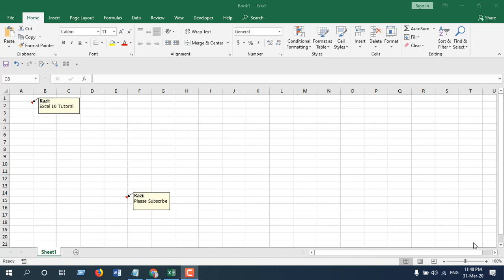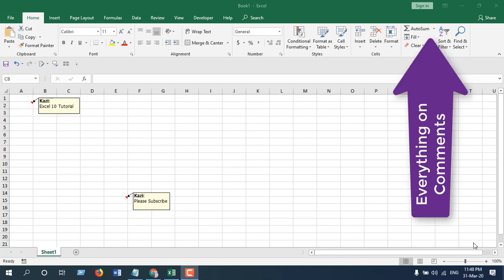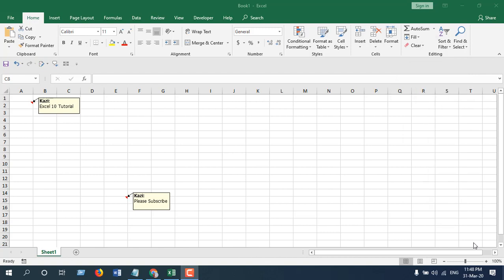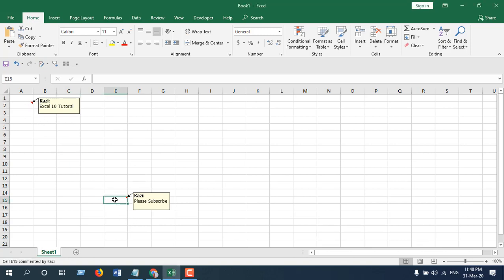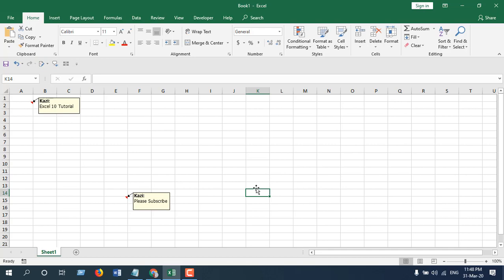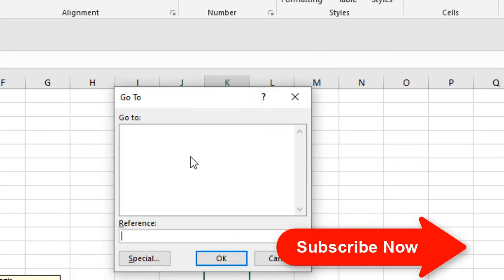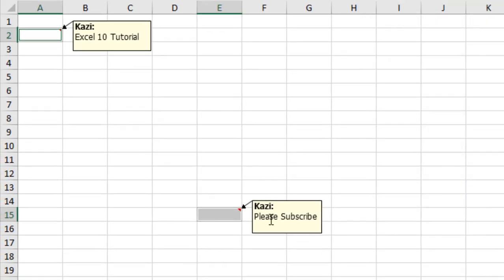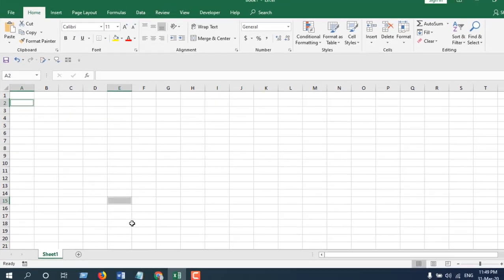How To Delete All Comments In A Worksheet At Once in Excel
We have learned lots of things on comments. We started with inserting a comment in excel In this tutorial, I’ll show you how you can delete all comments from an entire worksheet in excel. I’ll not be using VBA in this tutorial. I am using Excel 2019 for the demonstration. So, without further delay let’s remove comments from excel.
Step 1: Select “Find & Select” under the “Home” tab.
Step 2: Click on “Go To.”
Step 3: Select “Special.”
Step 4: Select “Comments” and Click “Ok.”
Step 5: Right click on any cell with comment
Step 6: Click on Delete Comment.
Done. In this way you can get rid of pop up comments in excel. This procedure will delete each comment from your worksheet. In the next tutorial we will learn how we can remove ell comments from a workbook.